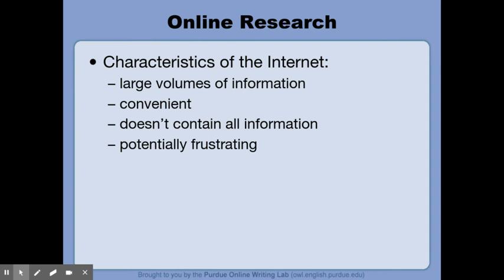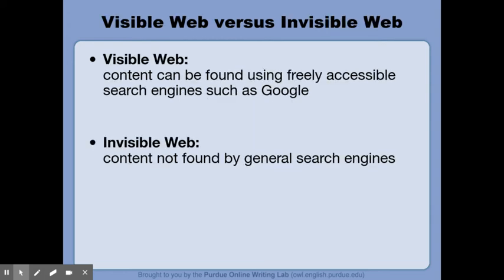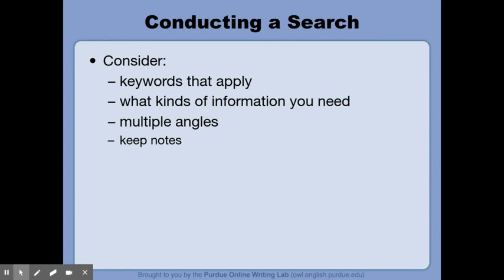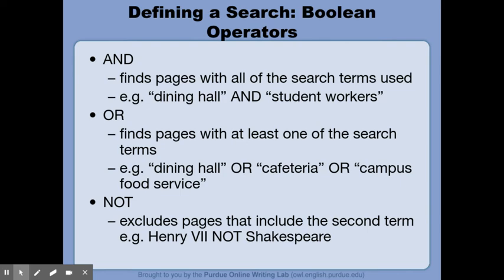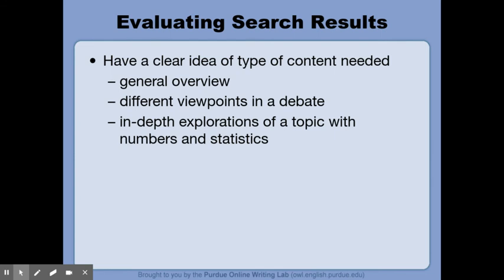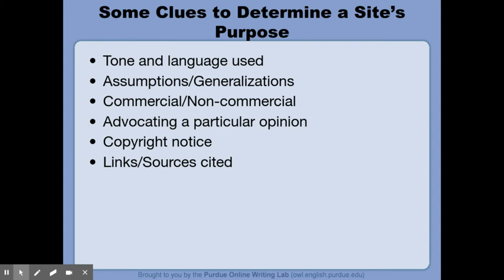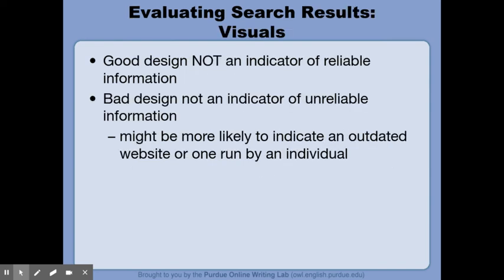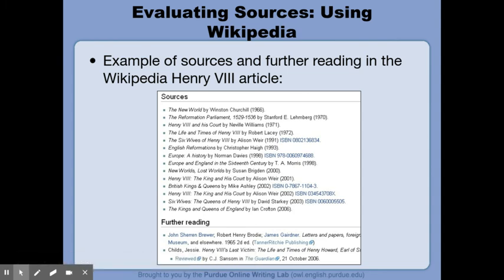Conducting Online Research